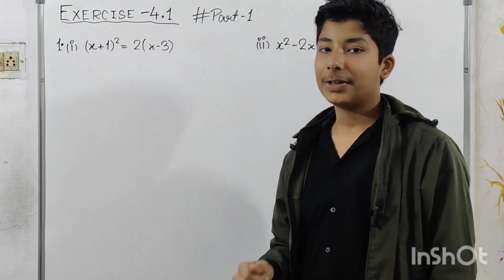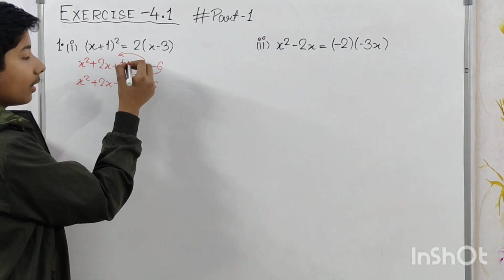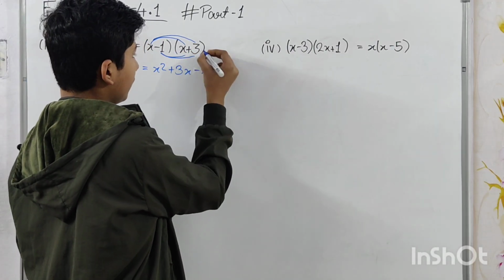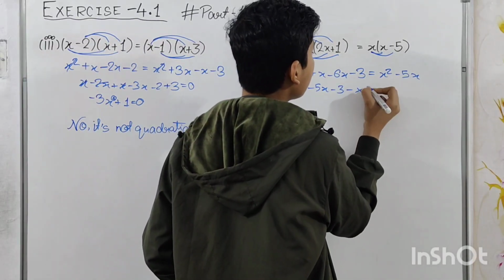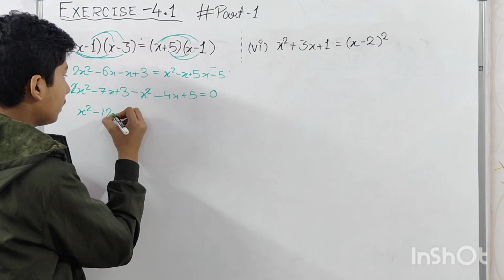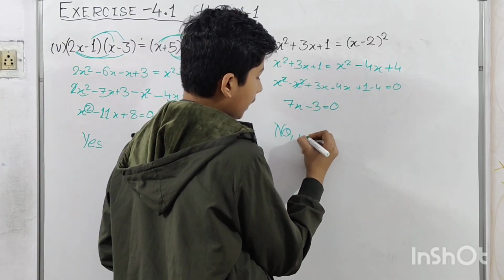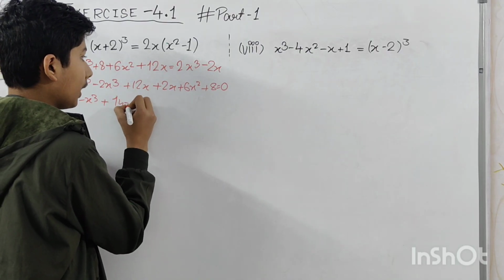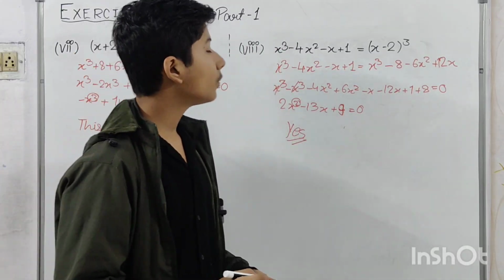Quadratic Equations Exercise 4.1 (Part 1) 🔥 | Class 10 NCERT Solutions | Step-by-Step